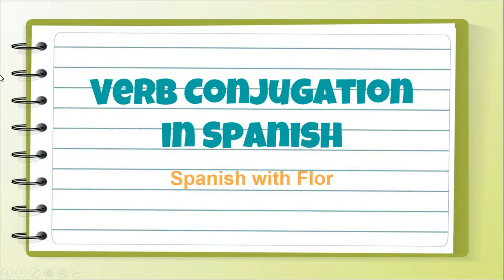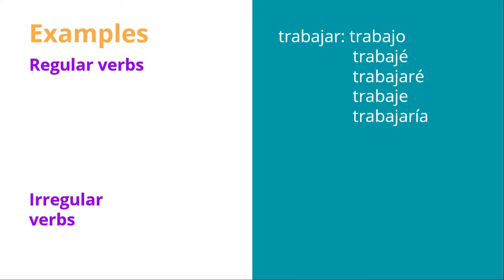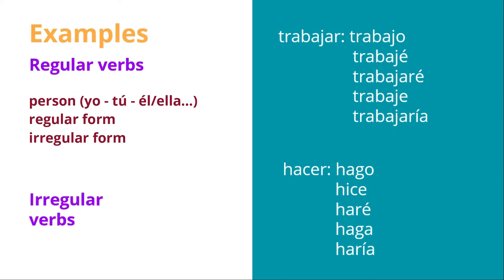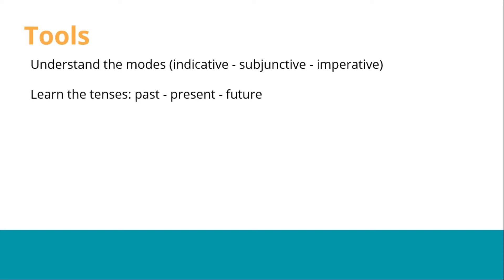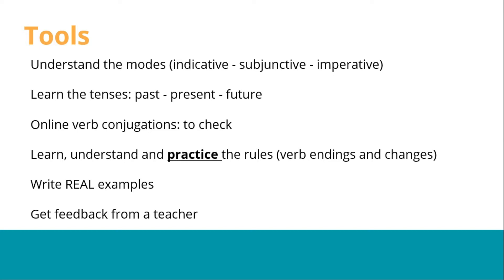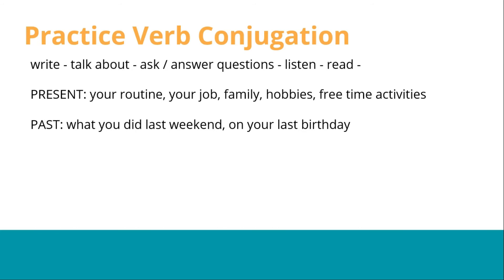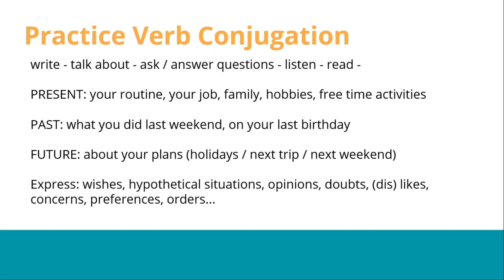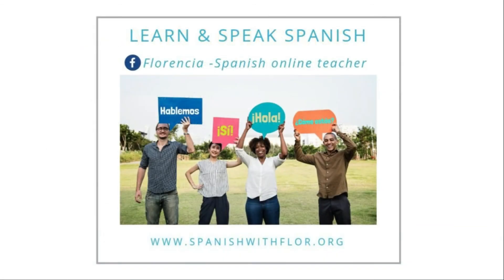Learn Verb Conjugation in Spanish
Watch this video lesson to learn the basics to start conjugating verbs in Spanish.
You'll learn how to start conjugating and how to PRACTICE! Use the ideas from the lesson and start using the verb forms!